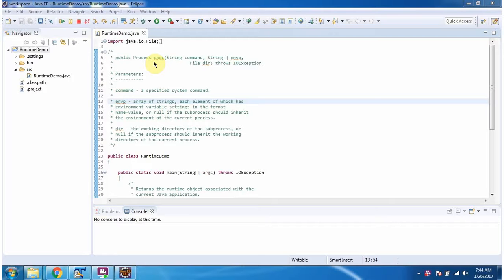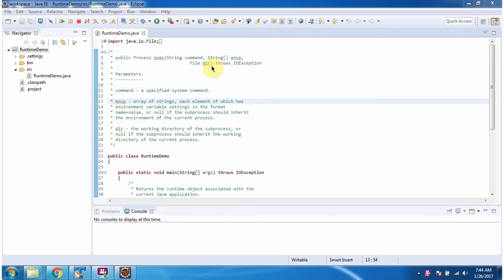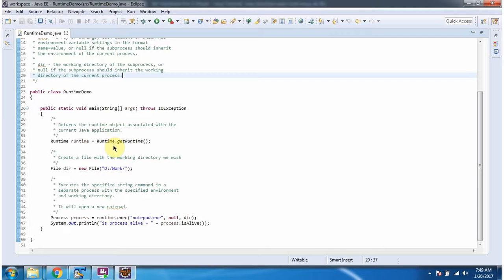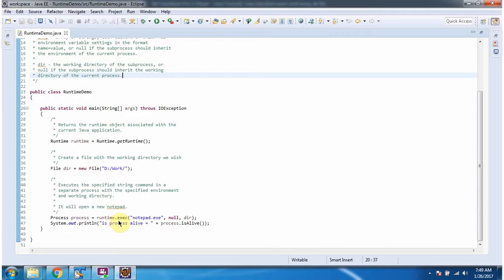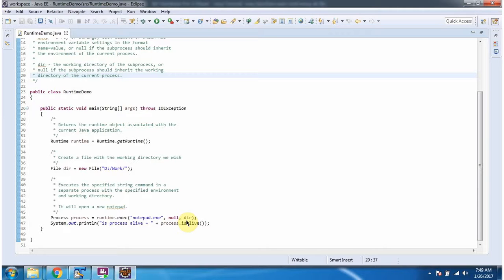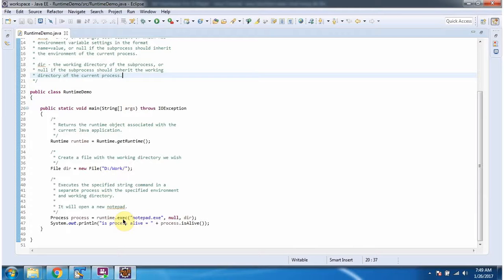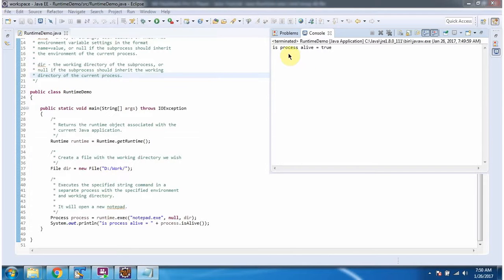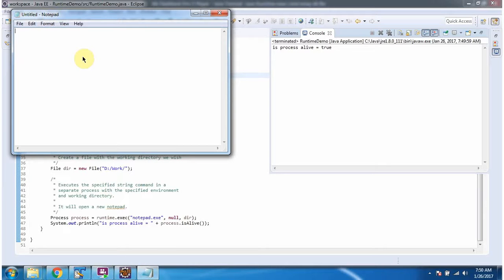Java Runtime class: Deep Dive into Java Runtime exec(String command, String[] envp, File dir)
Welcome to our comprehensive tutorial on the Java Runtime class's `exec(String command, String[] envp, File dir)` method! In this video, we delve deep into understanding how to execute external commands and processes within Java applications effectively.

The `exec()` method in the Java Runtime class provides a powerful mechanism to run system commands from within Java code. By specifying the command to execute, custom environment variables, and the working directory, developers gain fine-grained control over external process execution, enabling seamless integration of system operations into Java applications.

In this tutorial, we cover everything you need to know about using the `exec()` method, including:

- Understanding the parameters: We explain the significance of the command, environment variables, and directory arguments, and how they influence the execution context.
- Best practices for command execution: Learn how to execute commands safely and efficiently, avoiding common pitfalls and security risks.
- Handling input and output streams: Explore techniques for interacting with the standard input, output, and error streams of external processes.
- Real-world examples: We provide practical examples illustrating how to use the `exec()` method in various scenarios, from simple command execution to more complex process management.

Whether you're a beginner looking to expand your Java skills or an experienced developer seeking to optimize system integration in your applications, this tutorial is tailored to help you master the `exec()` method and unlock its full potential.

Java Runtime class (exec(String command,String[] envp,File dir) method)